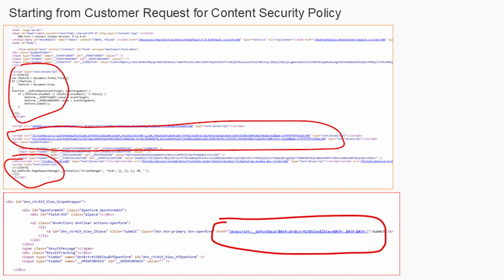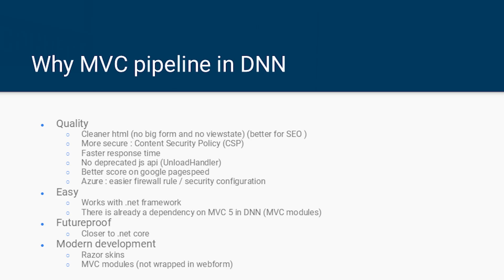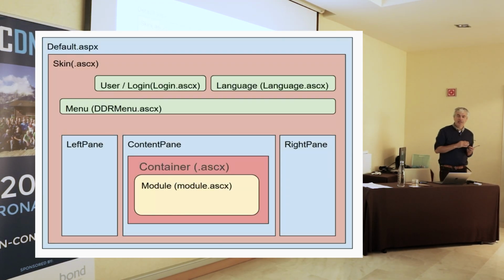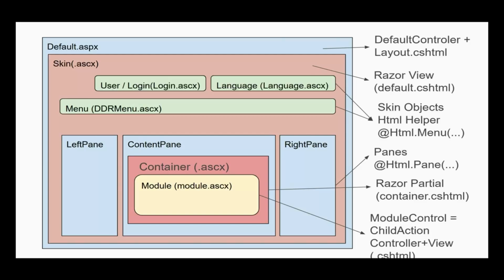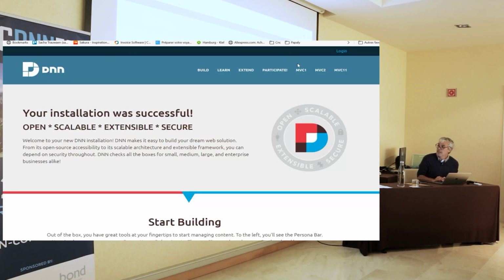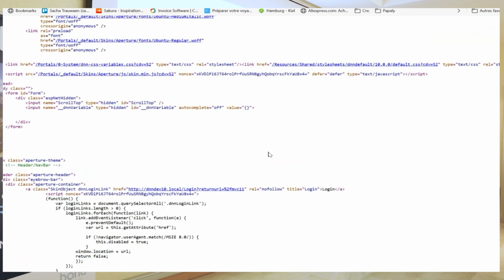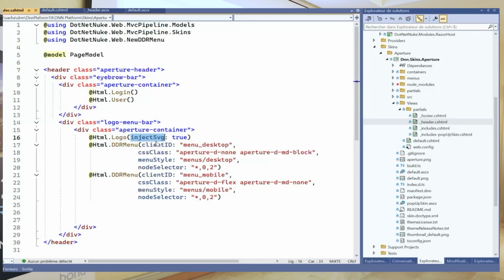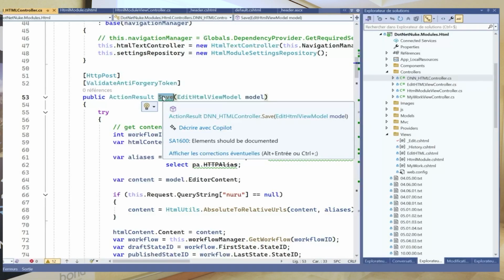MVC Pipeline Short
This is a shortened version of the recording  made at DNN Connect 2025 in Girona, Spain.
Sacha Trauwaens session about a proof of concept for a secondary rendering pipeline for DNN.

In this session Sacha will reveal a new rendering pipeline for DNN based on .net Framework MVC. This is a research project where we aim to demonstrate you can render content to the client both using webforms as well as MVC using the same DNN instance. This hybrid approach could prove invaluable in providing us a path to modernize DNN without breaking everything.
This presentation excited the audience and generated much discussion, not included in this recording.

Speakers
    Sacha Trauwaen
    Peter Donker
    Timo Breumelhof